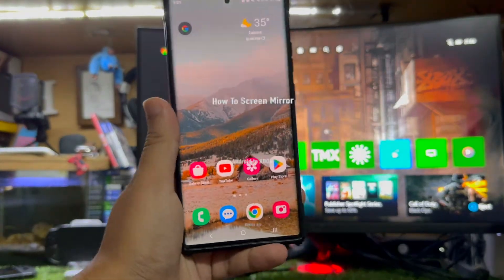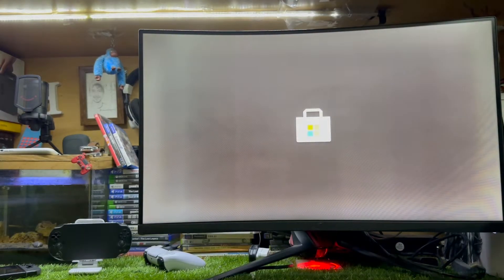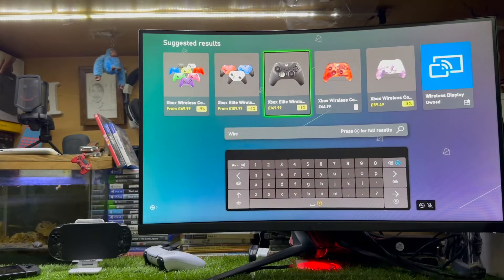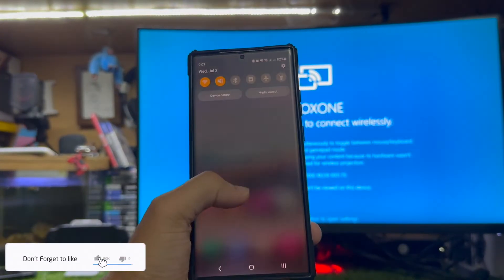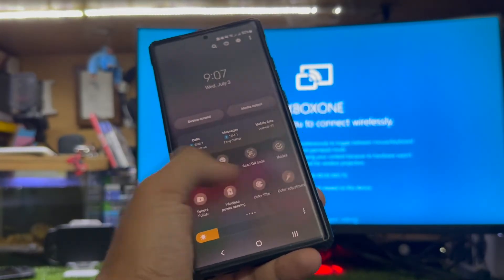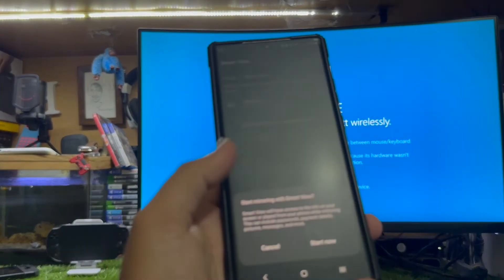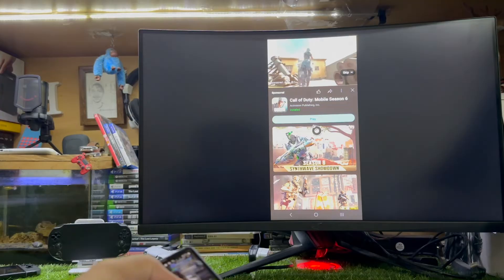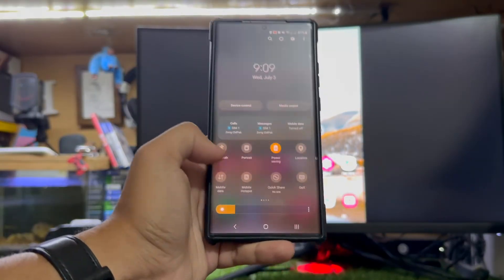HOW TO SCREEN MIRROR ANDROID TO XBOX SERIES X|S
In this video i'm going to show you How to Screen Mirror Android Phone To XBOX for FREE and How to Mirror Android to Xbox Series X|S Working Method

Best Camera For YouTube:

PLAYSTATION: Hamzaspeak
XBOX: Hamzaspeak

Video Credits📸